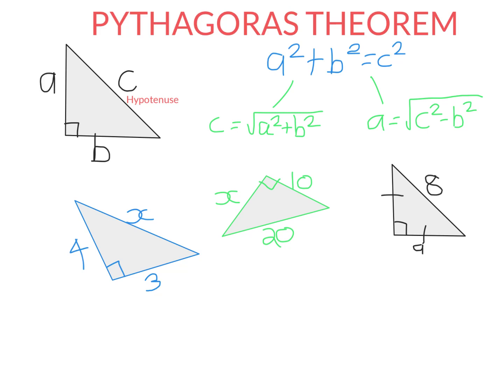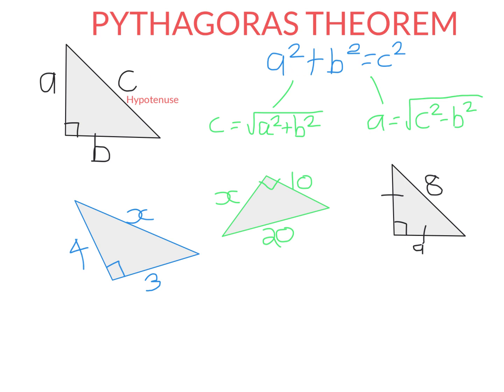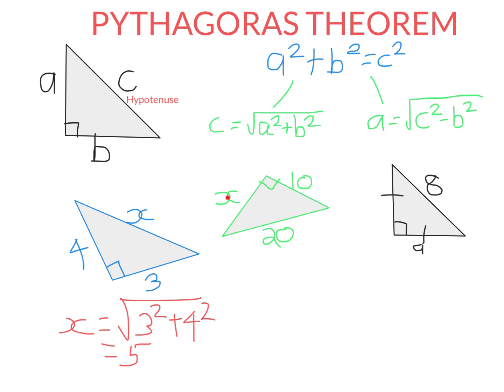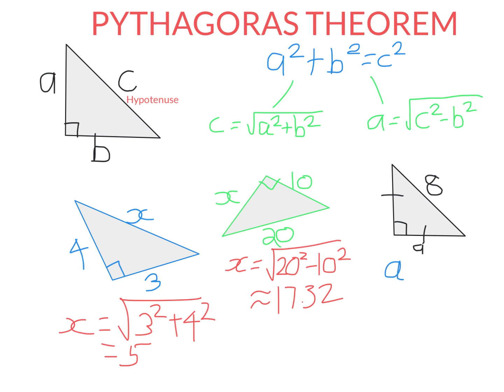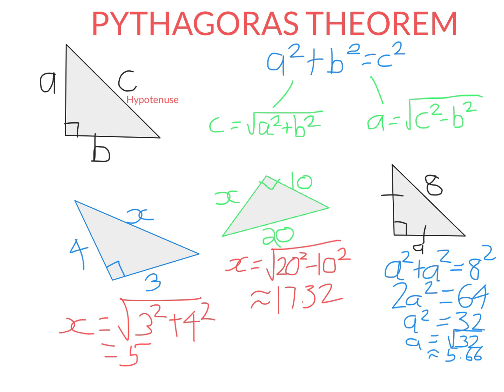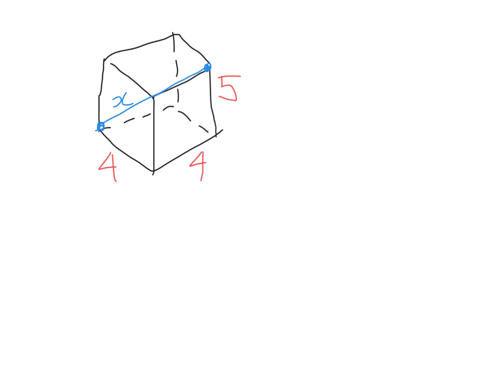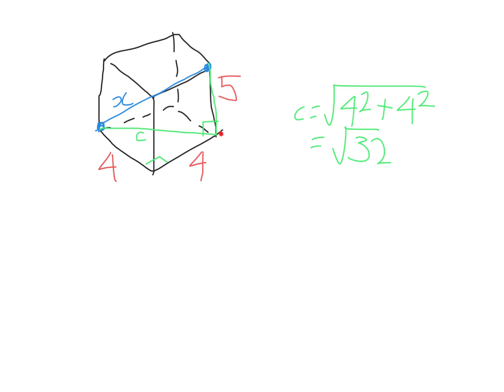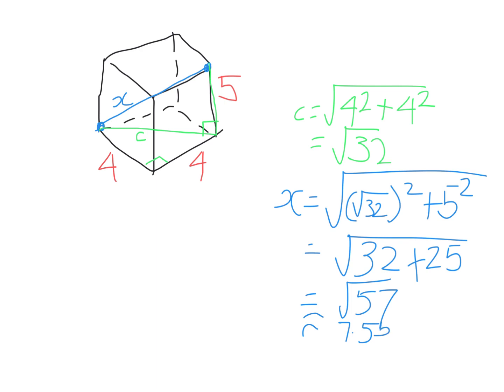Pythagoras’ Theorem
00:00 Slide 1
03:46 Slide 2